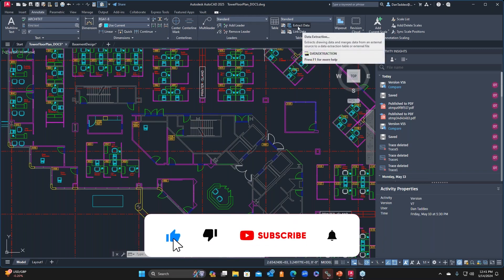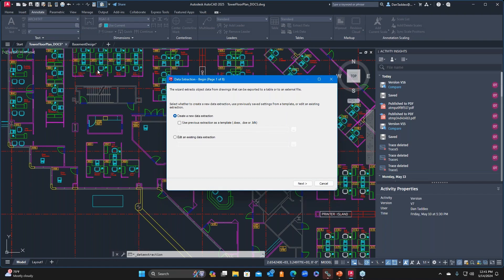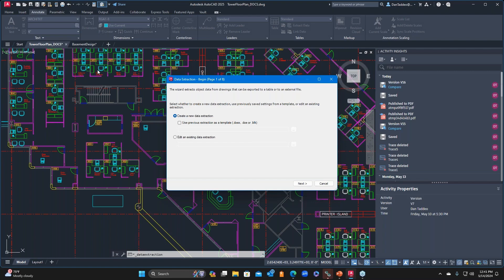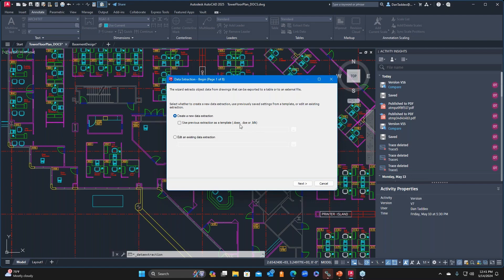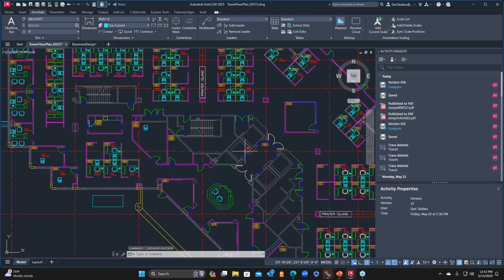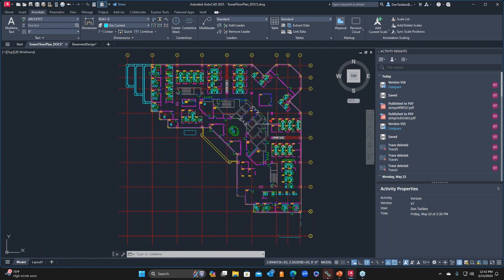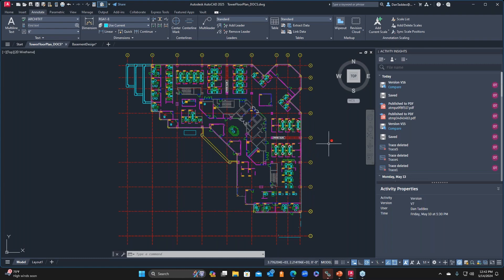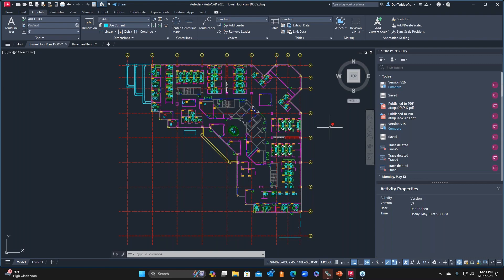Extract Data from AutoCAD with This New Tool!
This new AutoCAD 2025 Data Extraction Tool allows you to gather detailed information about your drawing. You can get information from blocks, create lists similar to a bill of materials, differentiate items using metadata, and it is compatible with older DXE and newer DXE x file formats.

This new tool in AutoCAD came along with a performance enhancement. You can open files faster, especially for large files.